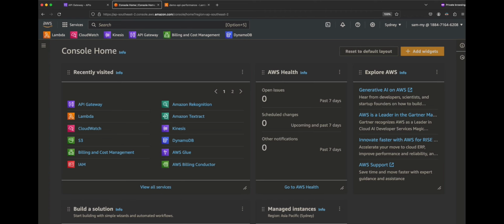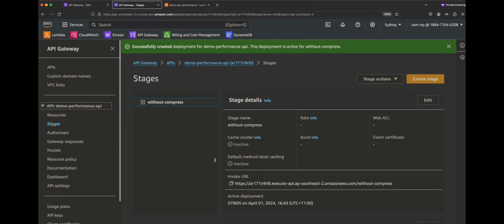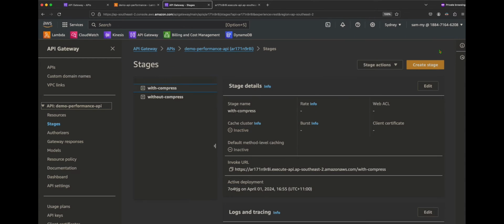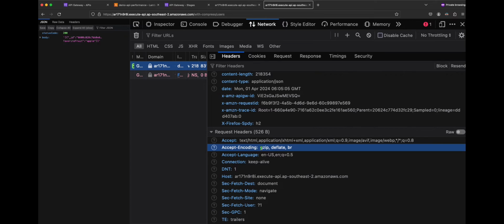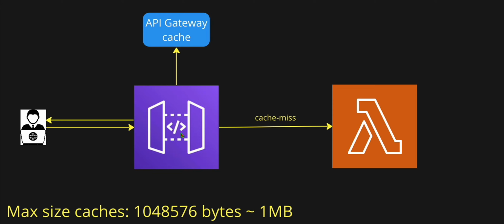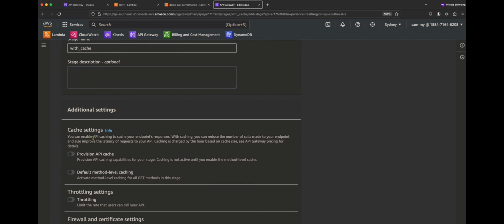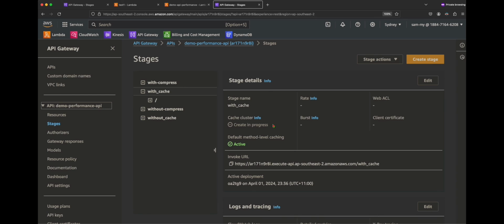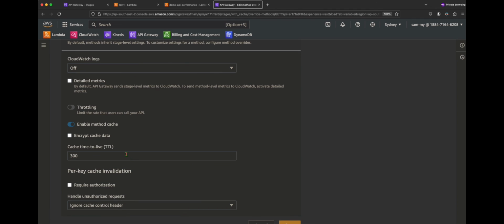How to Improve Performance of AWS API Gateway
This video show how to improve performance of API Gateway using COMPRESSION (Content-Encoding) and Caching.
Going though step by step in the demo.

Invalidate cache